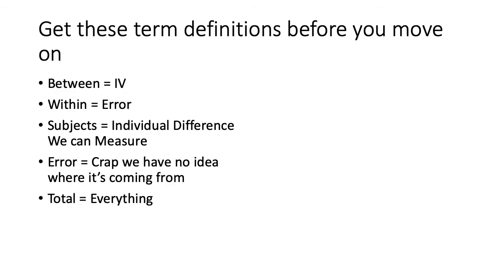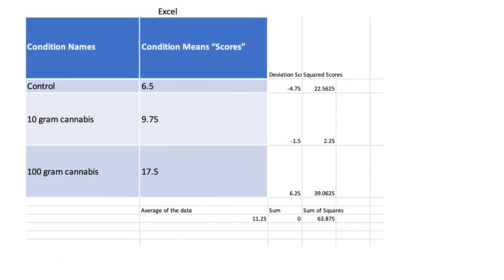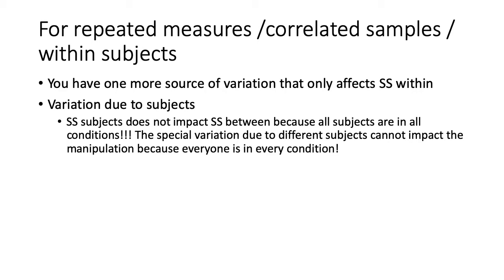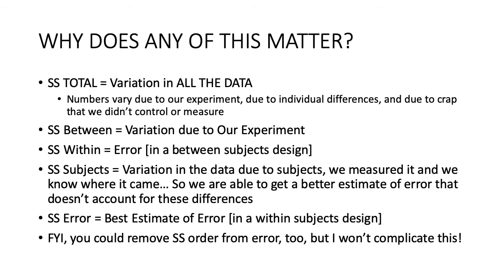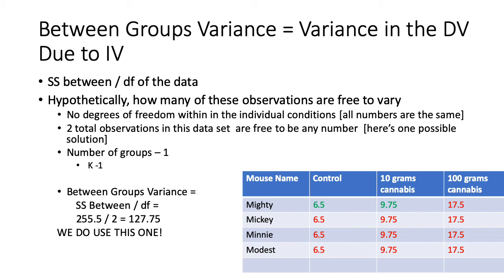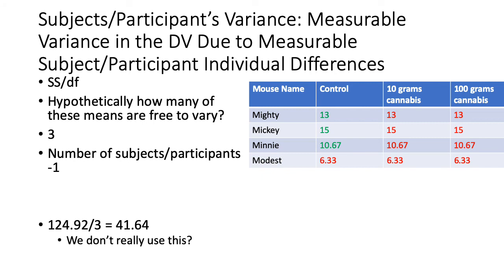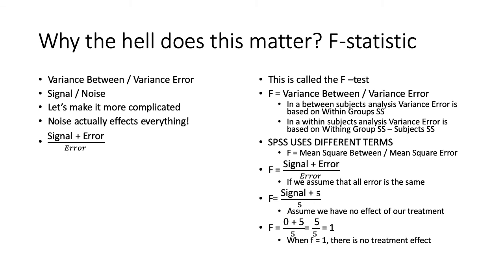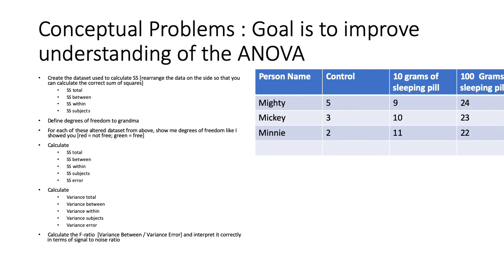ANOVA Lecture #1 [Monday after spring break]